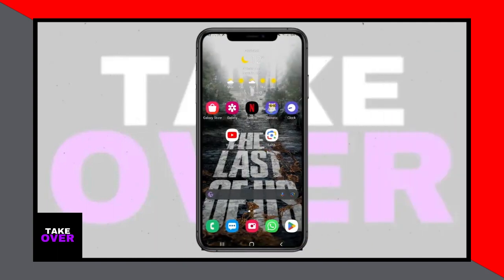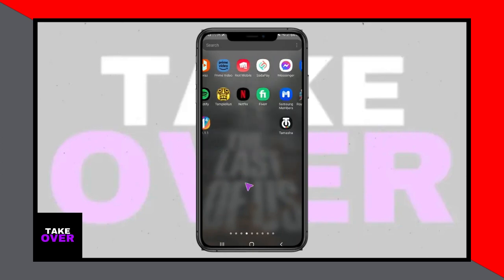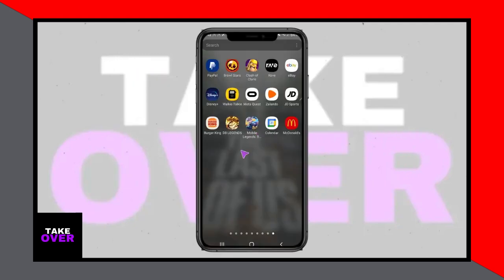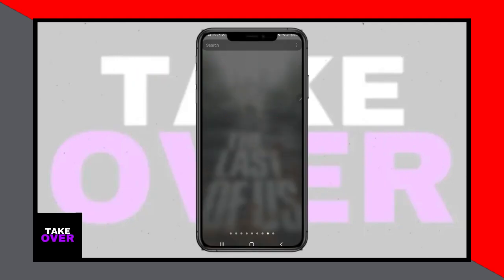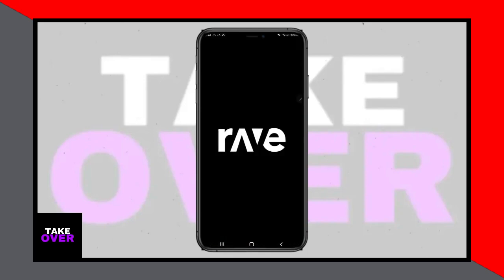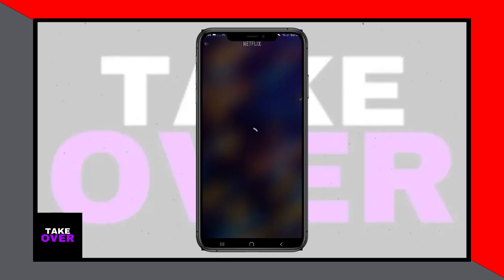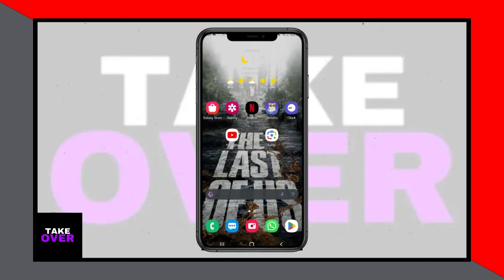HOW TO USE RAVE APP WITH FRIENDS 2024! (FULL GUIDE)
Rave is a popular app that allows you to watch movies and videos together with friends in real-time, no matter where they are. Here's how to use Rave with friends in 2024